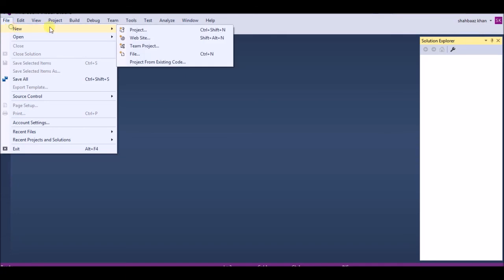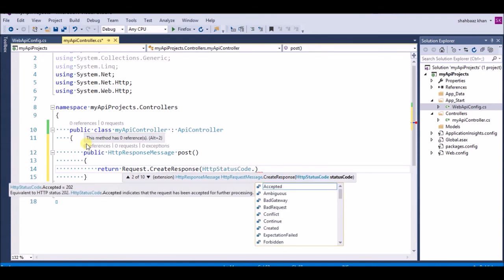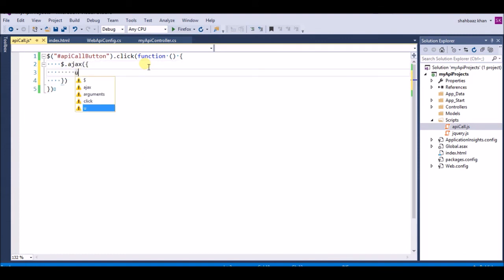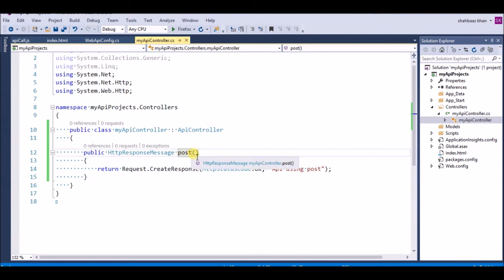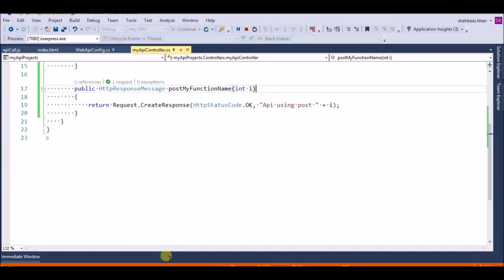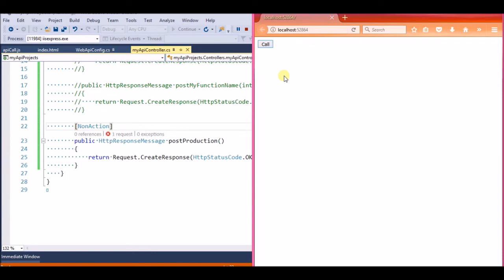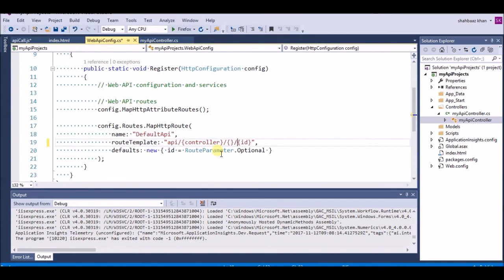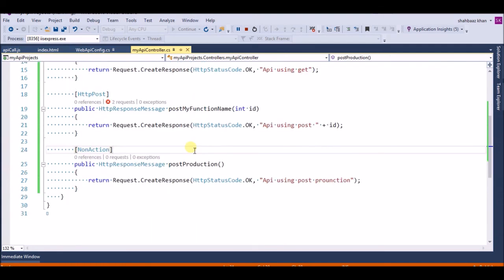Creating And Consuming WebAPIs using C#, JQuery and AJAX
In this video I have explained how to create API's using C# as backend. Then I have consumed those API's using JQuery and AJAX. I have explained how default routing worked i.e, when we access API's without access name then how is the action accessed. Then I have explained the NONACTION function decorator. Then I have explained how to access the API's with action name in the URL. I have tried to keep the tutorial as simple as possible.